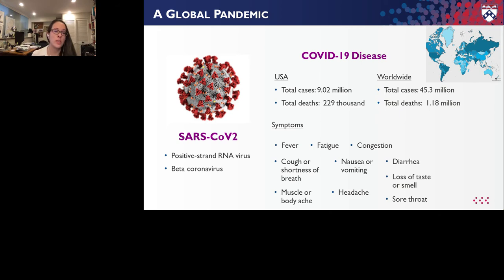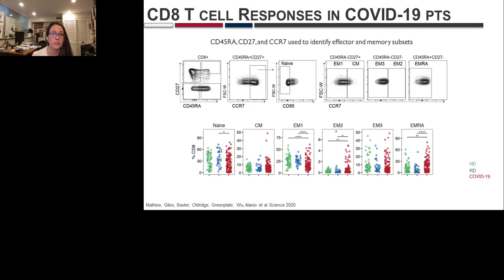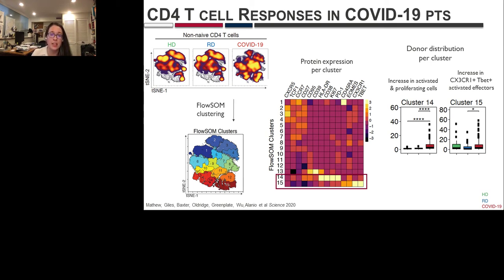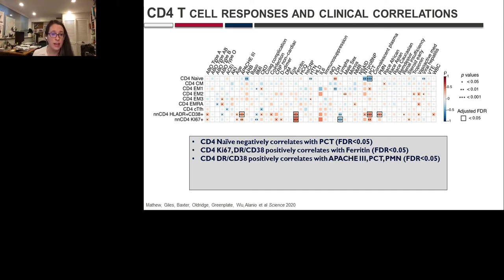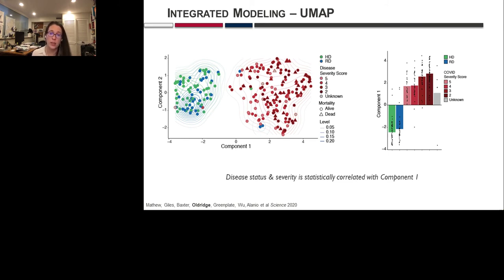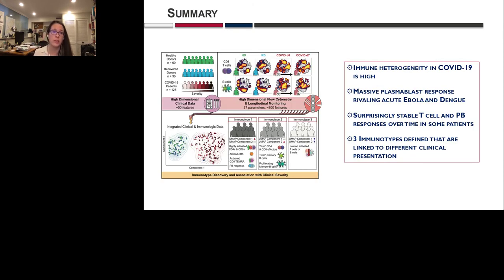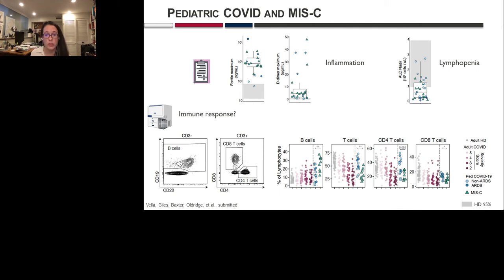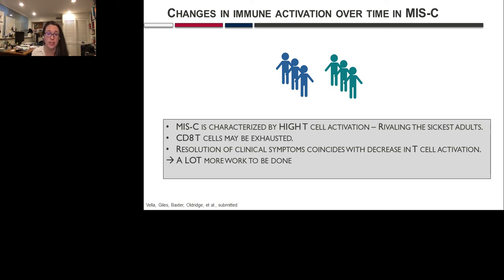Immune profiling of hospitalized COVID-19 patients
Presented By
Josephine Giles Ph.D.

Speaker Biography:
Dr. Josephine Giles is a Cancer Research Institute-Mark Foundation Fellow at the University of Pennsylvania. Dr. Giles obtained her Ph.D. from the Department of Immunobiology at Yale University in 2015. Her graduate work in the laboratory of Mark J. Shlomchik resulted in a novel method for identifying and studying autoreactive T cells in systemic autoimmune disease. In the laboratory of Dr. John Wherry, her postdoctoral work is focused on elucidating the epigenetic and transcriptional networks that control CD8 T cell states. These studies combine mouse models of T cell differentiation and human immunology with next-generation sequencing, high dimensional cytometry, and computational analysis.

Webinar Abstract:
Coronavirus disease 2019 (COVID-19) is currently a global pandemic, but human immune responses to the virus remain poorly understood. We used high-dimensional cytometry to analyze 125 COVID-19 patients and compare them with recovered and healthy individuals. Integrated analysis of ~200 immune and ~50 clinical features revealed activation of T cell and B cell subsets in a proportion of patients. A subgroup of patients had T cell activation characteristic of acute viral infection and plasmablast responses reaching 30% of circulating B cells. However, another subgroup had lymphocyte activation comparable with that in uninfected individuals. Stable versus dynamic immunological signatures were identified and linked to trajectories of disease severity change. Our analyses identified three immunotypes associated with poor clinical trajectories versus improving health. These immunotypes may have implications for the design of therapeutics and vaccines for COVID-19.

Earn PACE Credits:
1. Make sure you’re a registered member of LabRoots
2. Watch the webinar on YouTube or on the LabRoots